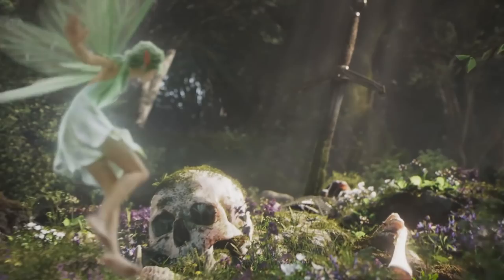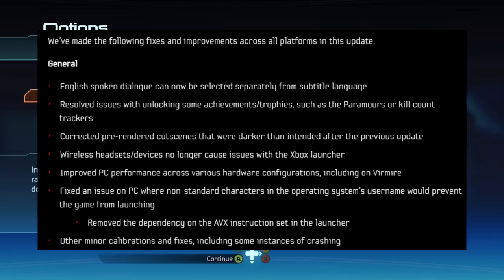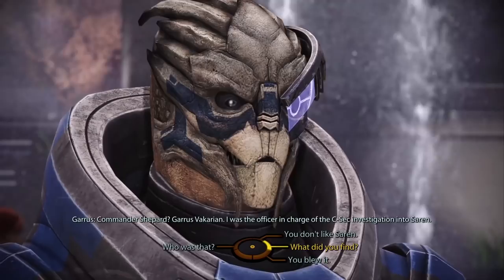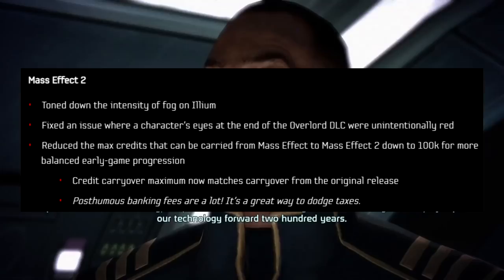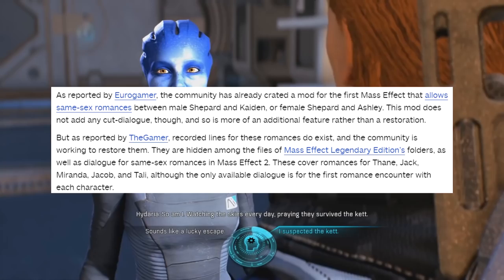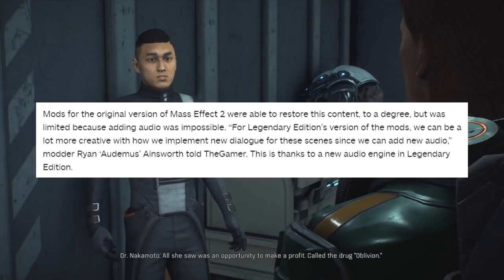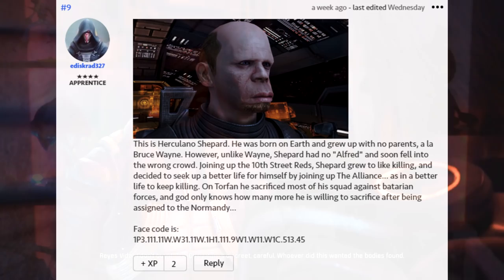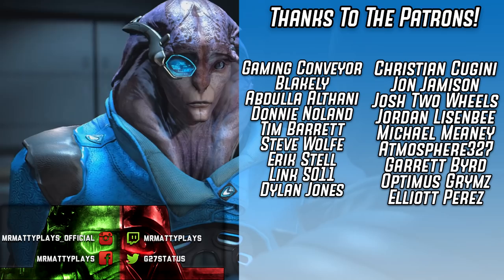Mass Effect Legendary Edition Got A BIG Update - New Patch, PC Mods Incoming, & MORE!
A few weeks after launch, Mass Effect Legendary Edition gets another patch. This one is addressing more widespread issues from technical issues like loud Mass Effect relays to more under-the-hood kinks that are silently plaguing playthroughs like not reaching max level in Mass Effect 1. BioWare continues to fine tune the experience and so do modders! PC Mods are getting some great additions in the form of new romances and even brand new quests. Thanks to Legendary Edition's audio engine, modders are capable of bringing even more cut content back into the game!